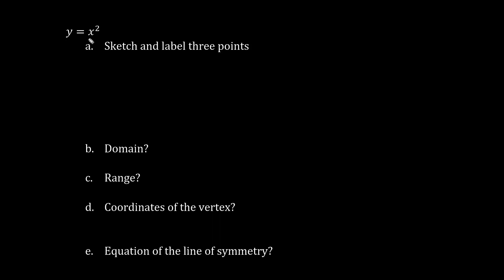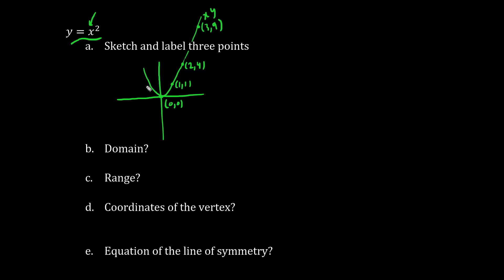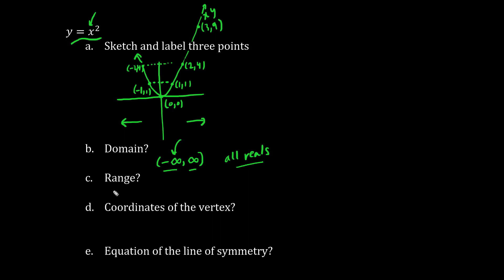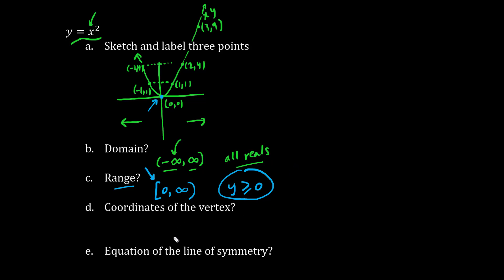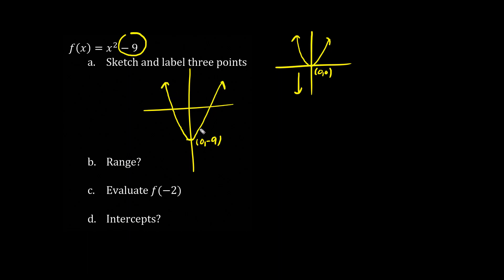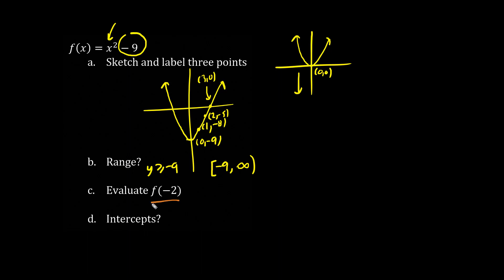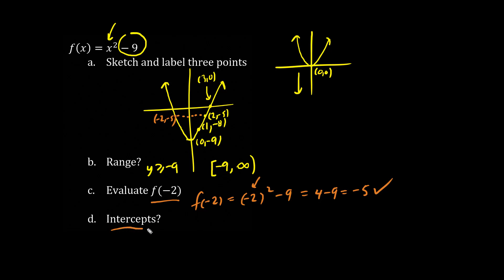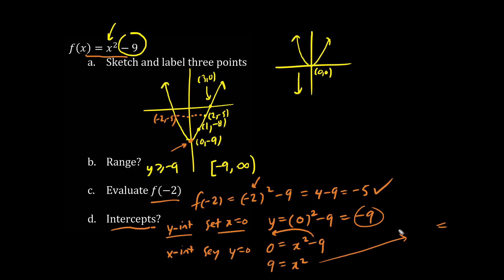Pre-Calculus 11 Quadratics 1